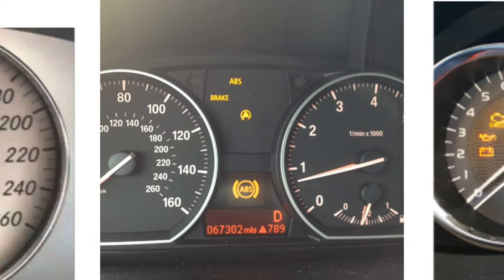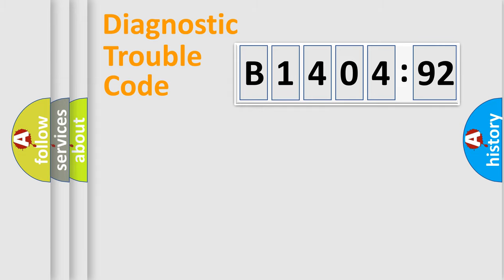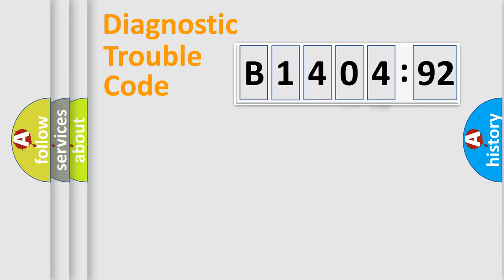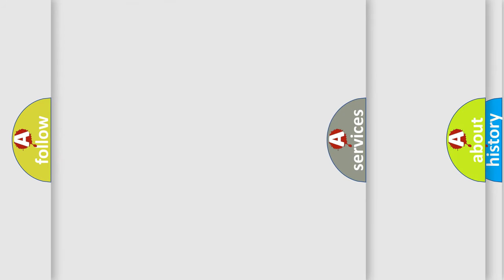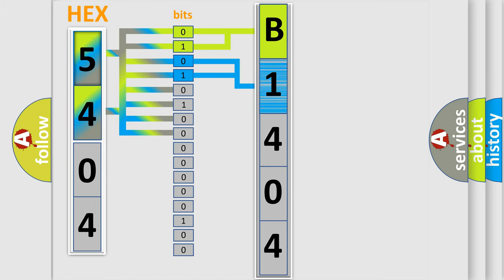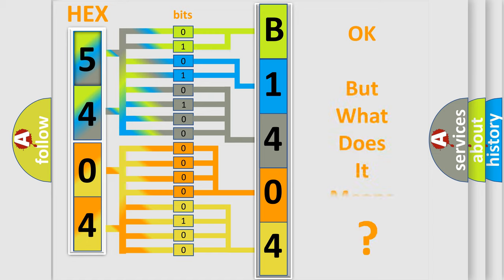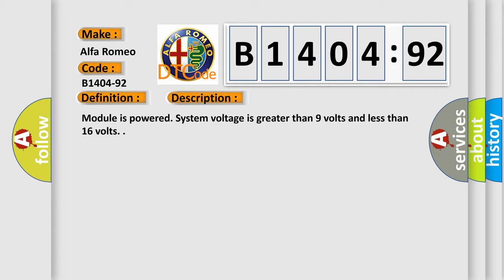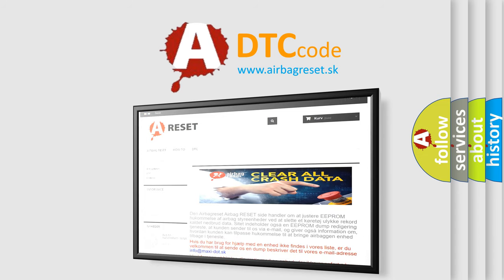DTC Alfa-Romeo B1404-92 Short Explanation